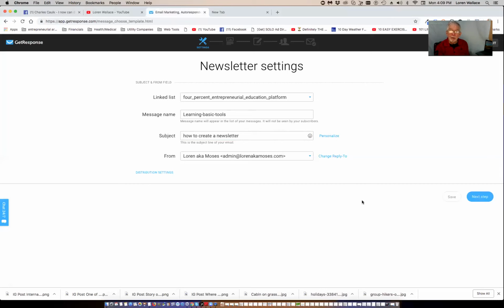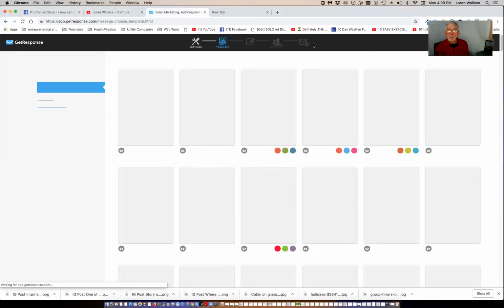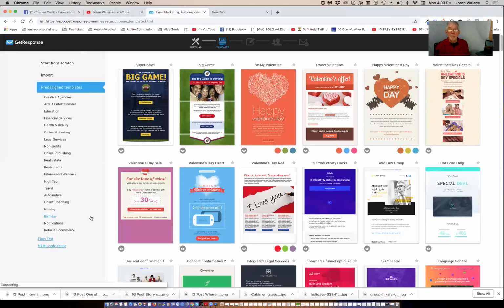zoom GR-2 copy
Second Tutorial on GetResponse Lists & Newsletters.